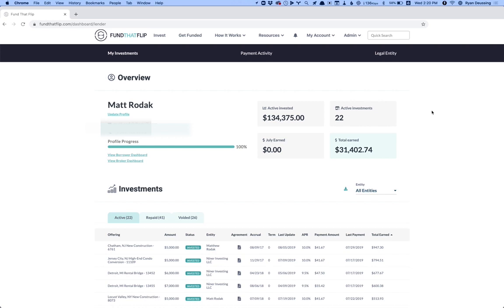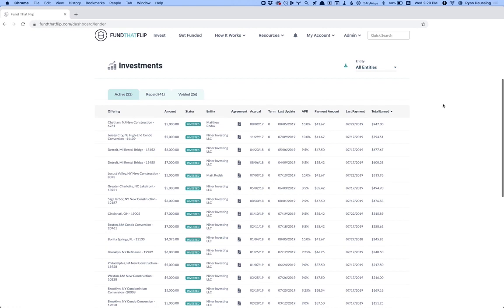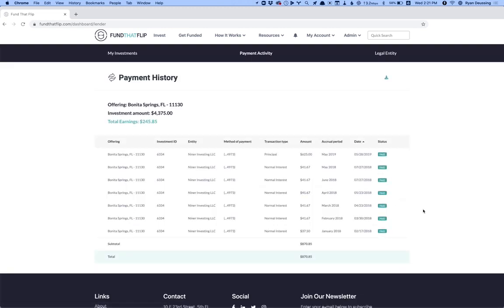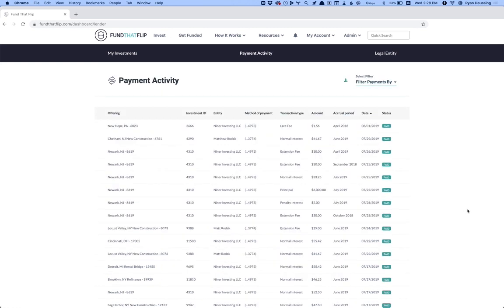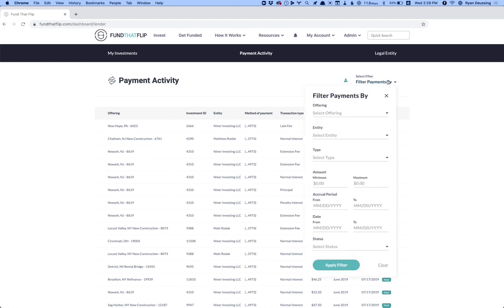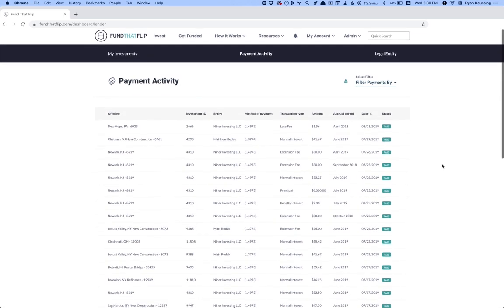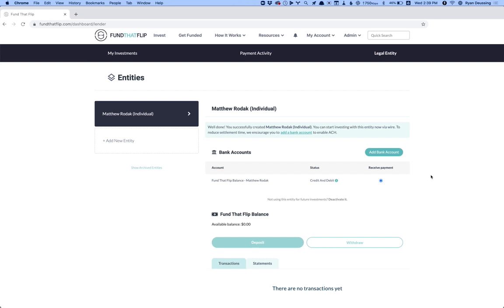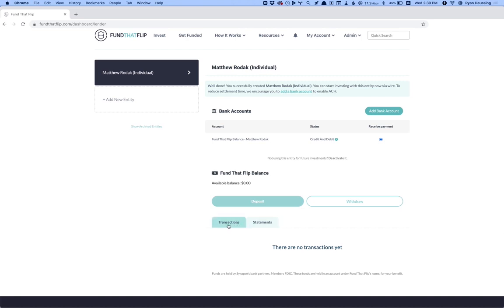Lender Dashboard Tutorial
Tune in as our product manager, Ryan walks you through our brand new lender dashboard!

We feel the upgrades and re-design will improve your investing experience. If you have any questions or require assistance in relation to the changes, please do not hesitate to reach out to Fund That Flip’s investor relations team at .

Ready to invest?